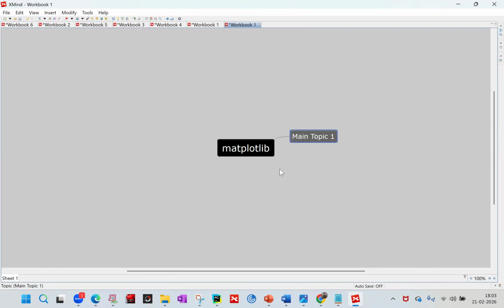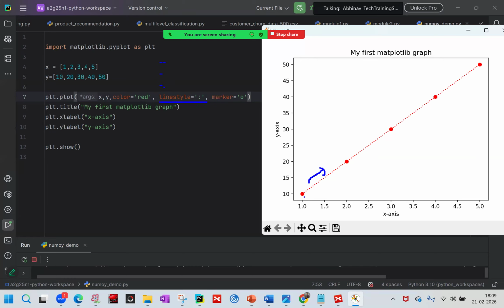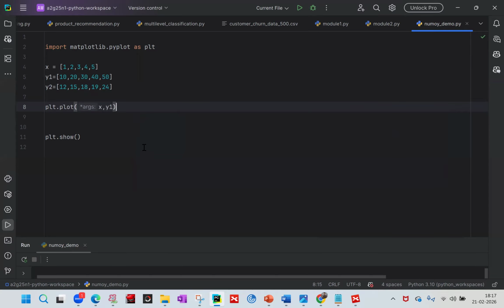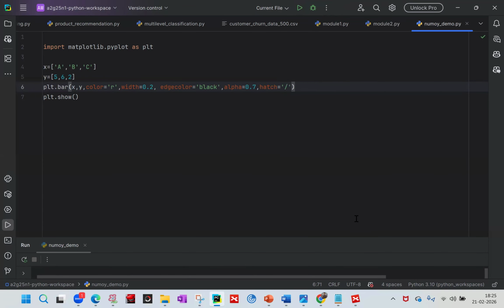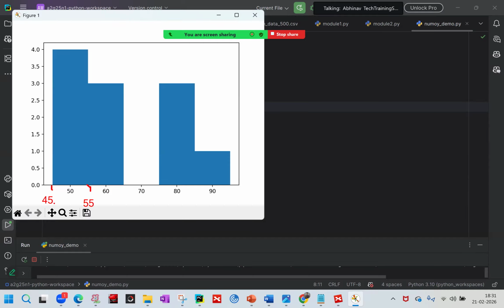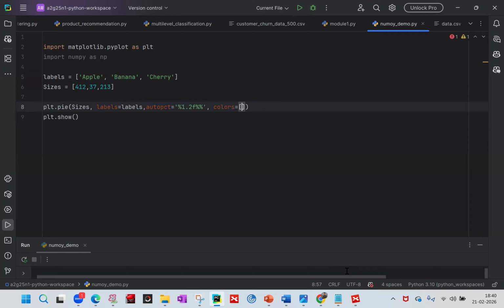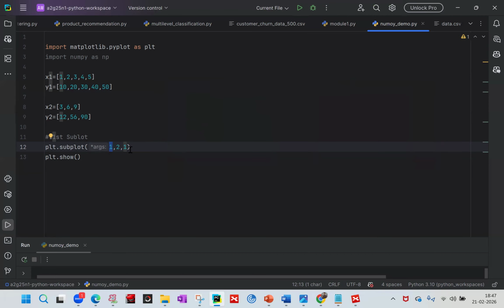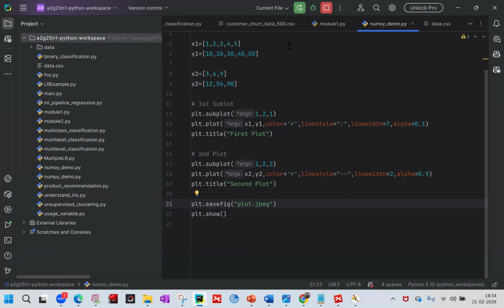[Live Lecture ] A²G Specialization: Cohort 26J1: Matplotlib Crash Course